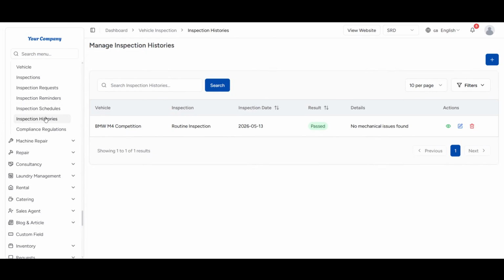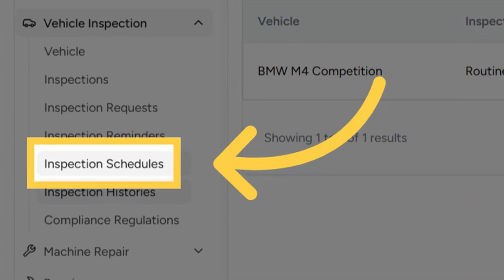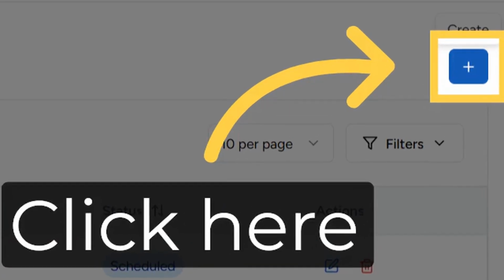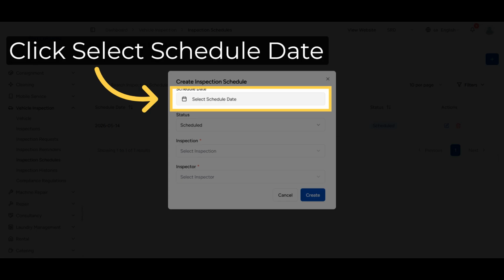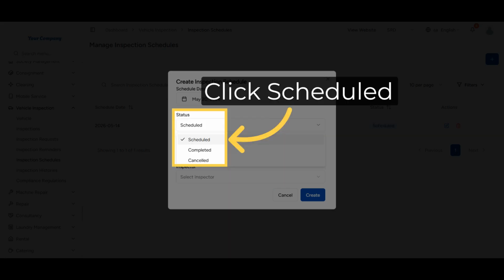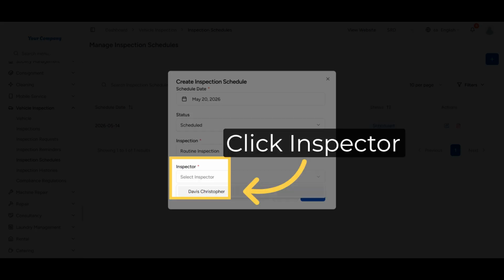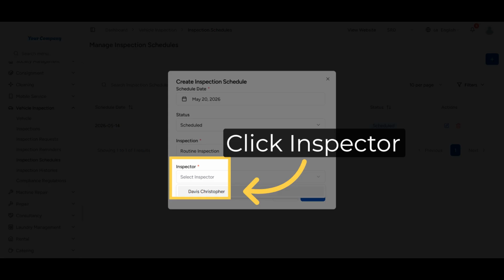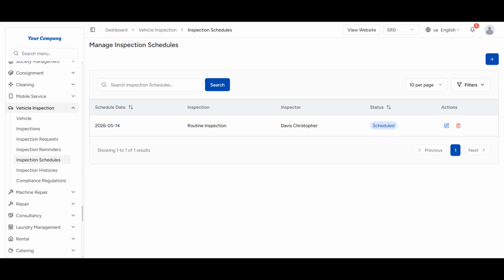How to Setup Inspection Schedules for Vehicle Inspection Management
Learn how to set up Inspection Schedules for Vehicle Inspection Management using SapphitalERP. In this step-by-step tutorial, you’ll learn how to configure and manage vehicle inspection schedules, helping your organization plan inspections efficiently and keep important inspection activities properly organized.

Proper inspection scheduling helps vehicle and fleet managers keep track of upcoming inspections, organize inspection activities, reduce missed inspection dates, and maintain accurate inspection records. With SapphitalERP, you can create a structured approach to planning and managing vehicle inspections.

Whether you manage a vehicle inspection centre, fleet, transportation company, vehicle rental business, or automotive service operation, this tutorial shows you how to set up Inspection Schedules in SapphitalERP and streamline your vehicle inspection workflow.

This guide is ideal for vehicle inspection managers, fleet managers, transportation operators, compliance officers, inspection teams, automotive service professionals, business administrators, and SapphitalERP users who want to improve inspection planning, scheduling, compliance tracking, and vehicle management.

👍 Found this tutorial helpful? Like the video, Subscribe to the Sapphital channel, and Turn on Notifications for more practical tutorials on Vehicle Inspection Management, inspection schedules, inspection requests, compliance management, fleet management, vehicle records, and business operations.